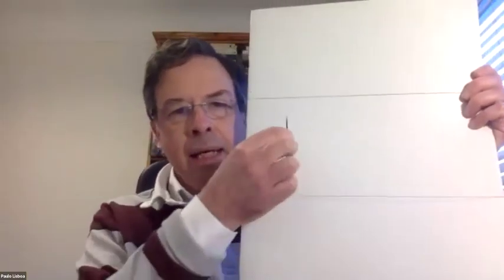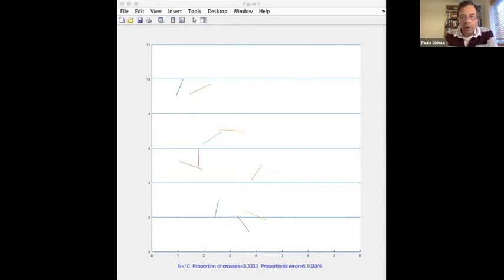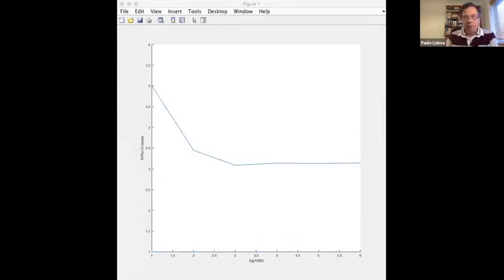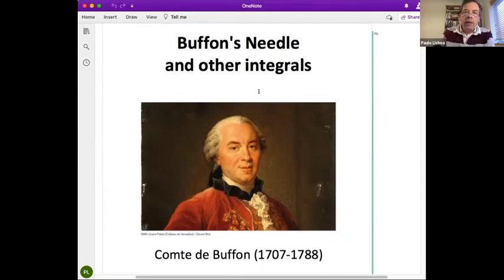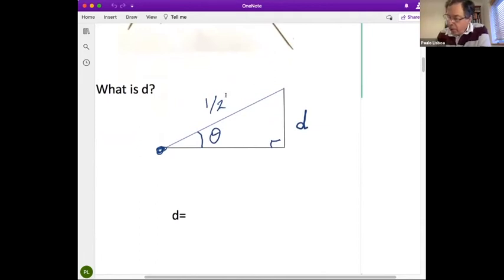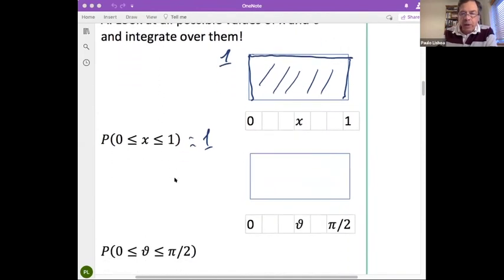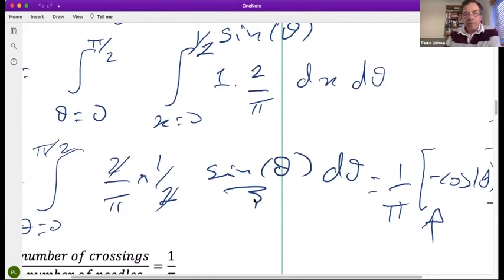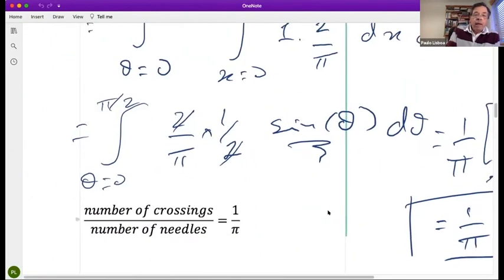LJMU Mathematics - Buffon's Needle